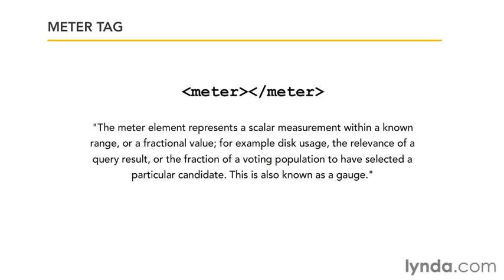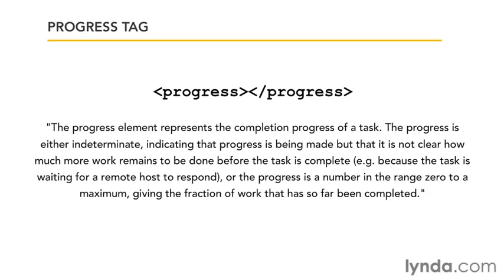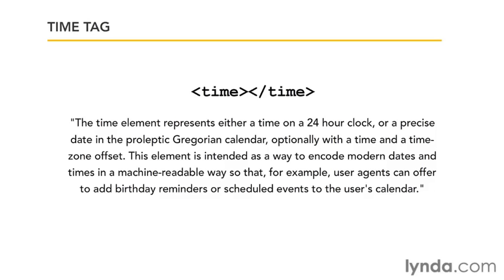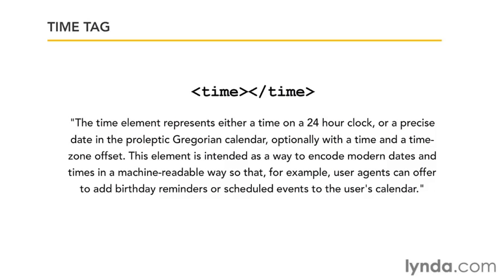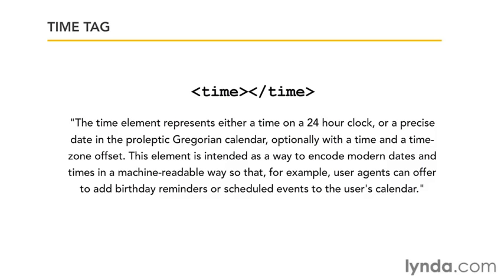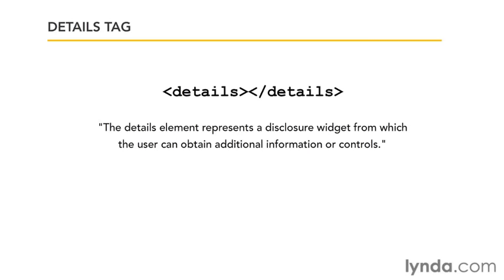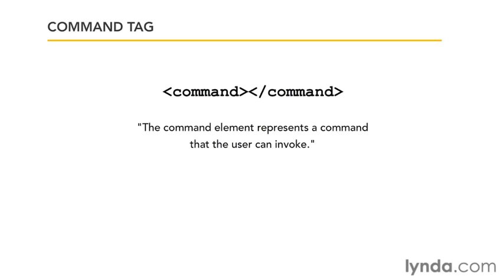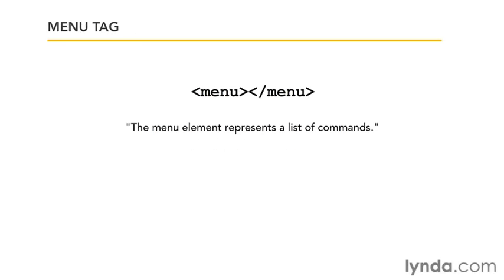12. New application focused tags [HTML5 First Look]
As soon as the HTML 4 specification was released in 1999, the W3C focused on the goal of changing the syntax of HTML from SGML to XML. It was during that period that XHTML 1.0 was released and work on XHTML 2.0 started. In contrast, web designers and developers during the same period focused on how CSS and JavaScript could help them build more interactive interfaces for their increasingly more complex web applications.

In many instances, developers turned to authoring environments such as Flash, Flex, and Silverlight, to compensate for HTML's shortcomings. The HTML5 specification attempts to address those shortcomings by introducing several tags that will assist developers in building applications natively in HTML. Some of these tags are focused on interactivity, others give new form controls, and still others allow the formatting and markup of data types necessary for modern web applications. First, I want to talk about the meter and progress tags.

There has been some confusion about the two and even some discussions about only having one of them in the finished specification. They are, however, quite different. Here's what the specification has to say about the meter element. The meter element represents a scalar measurement within a known range or fractional value. For example, disk usage, the relevance of a query result, or the fraction of the voting population to have selected a particular candidate. This is also known as a gauge. Now here's what it has to say about the progress element.